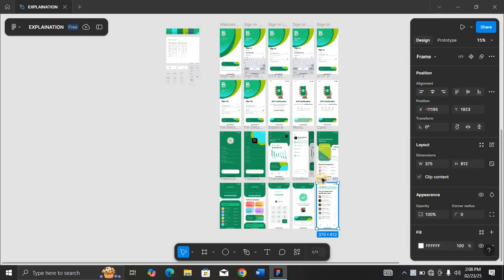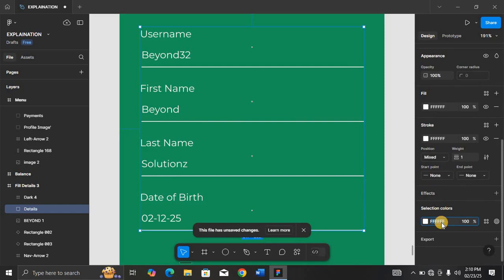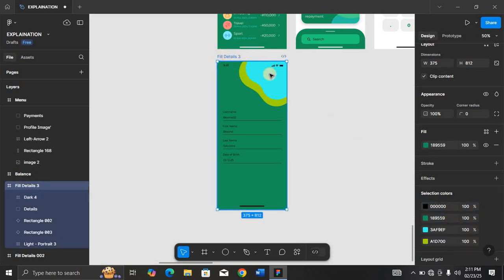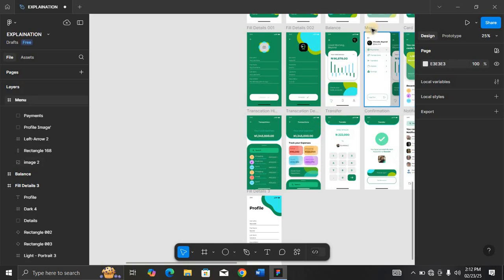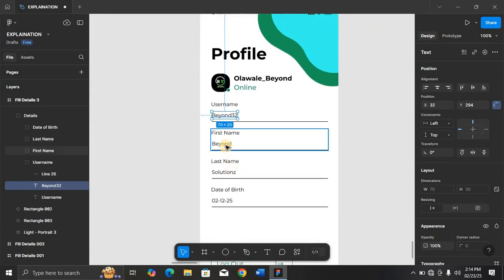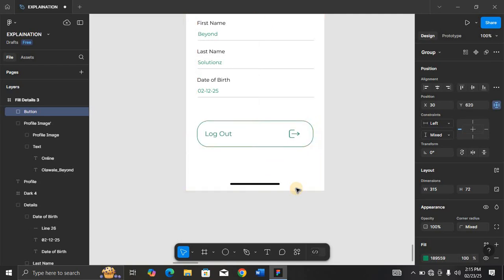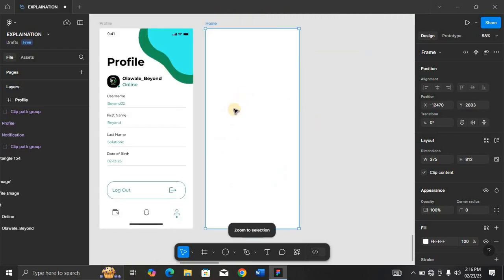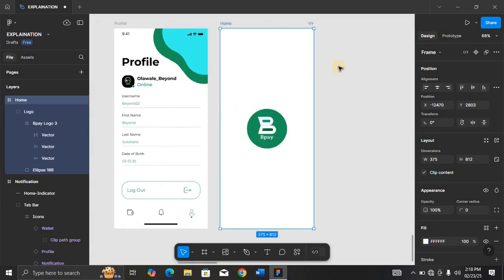Profile & Home Screen UI Design | UI/UX Course Lesson 17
In this lesson, we design the Profile and Home Screens for the Bpay App in Figma. You’ll learn how to structure a clean profile interface, update styles and layout, and create a simple home screen with branding and alignment techniques.

This session also covers fixing UI alignment issues and managing tab bar active states for proper navigation.